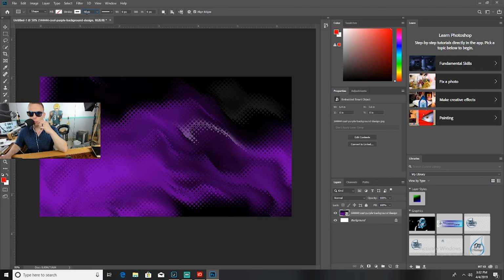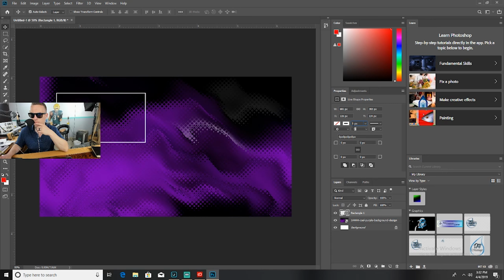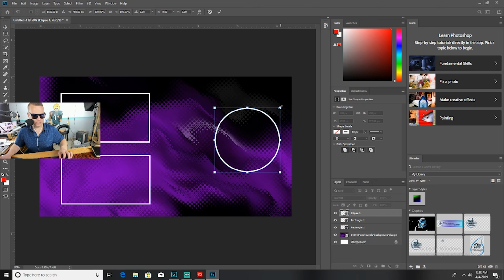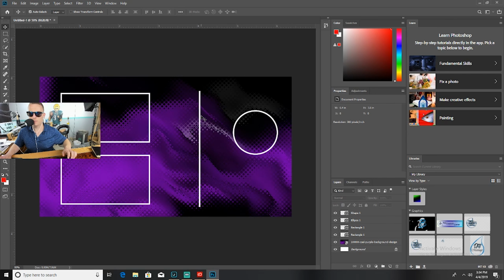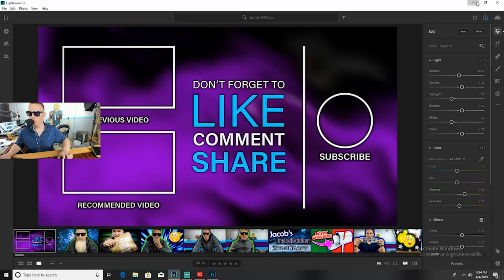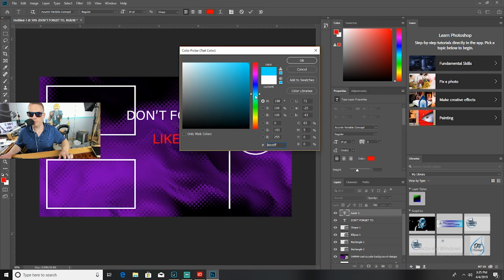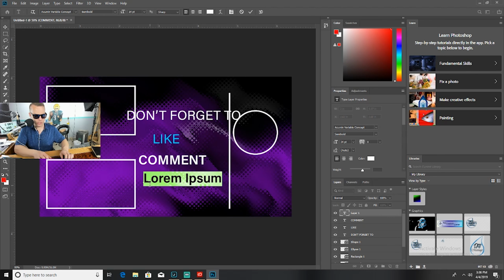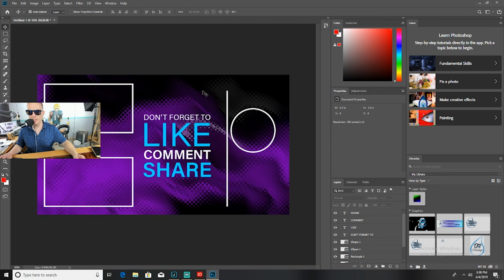How To Make A SIMPLE End Screen In PHOTOSHOP For Youtube! | Season 3 Episode 6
I run two streams five days a week. Would love it if you supported the stream with a follow.

Stream Platforms

      Recommend Books:
Good stocks cheap
Intelligent investor
All About Dividend Investing
Psychology of investing
Eat People
     Sound & Video Gear:
Panosonic G7
LG V20
Blue Yeti
     Gaming Gear:
Blackweb Bluetrace Mouse
Razer Blackwidow Ultimate 2016
Gigabyte Radeon RX 560
Gigabyte Radeon Rx 460
     Streaming Gear:
AMD FX 6300
EVGA GeForce GTX 960 4GB